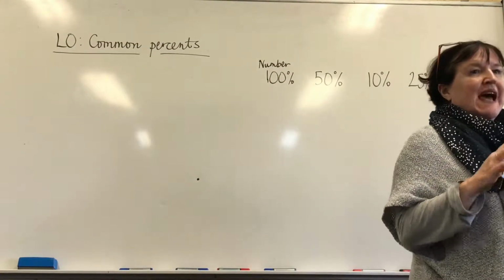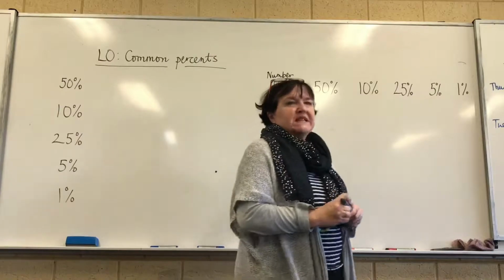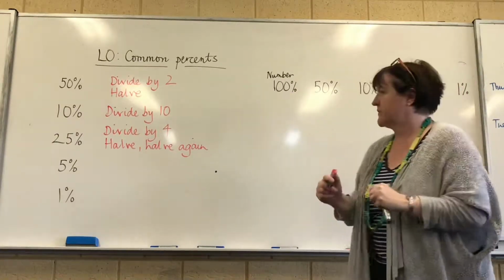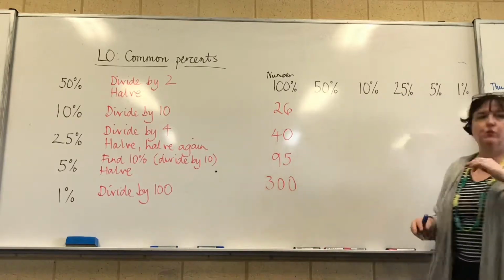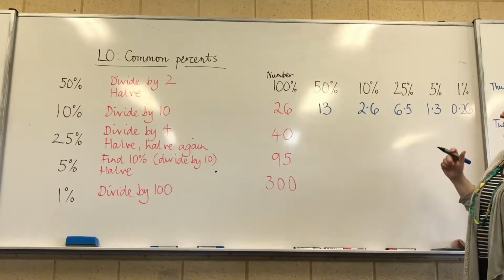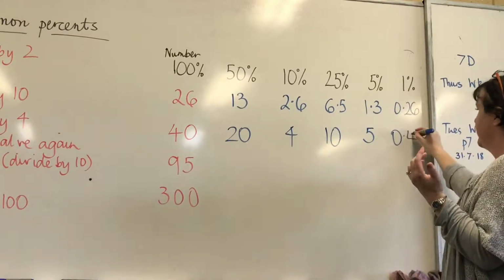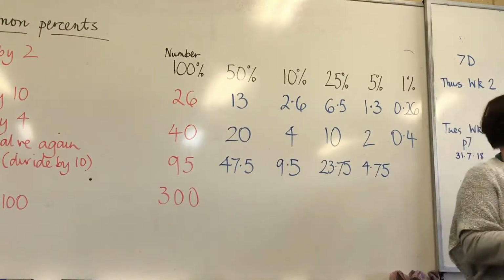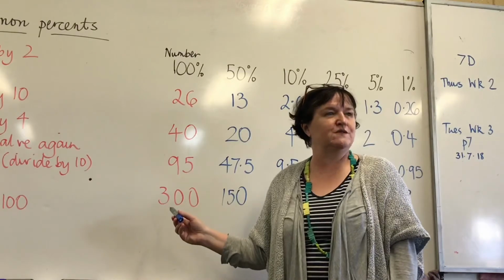Finding common percentages mentally